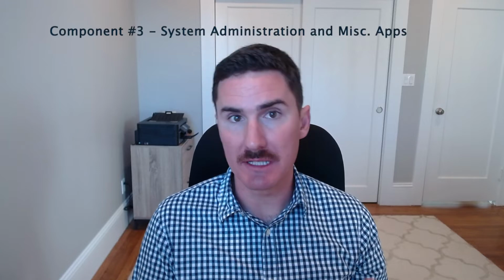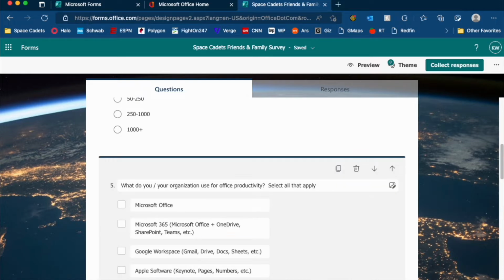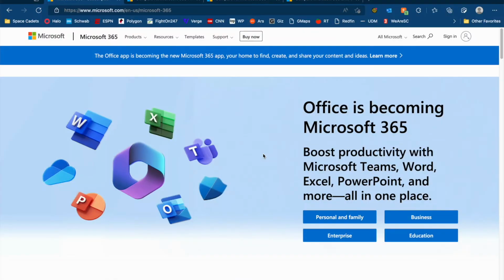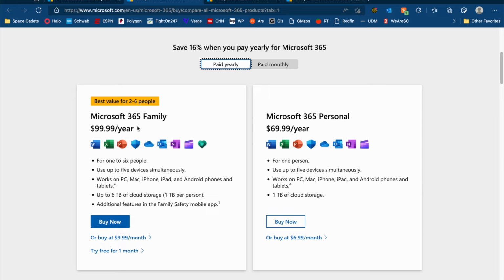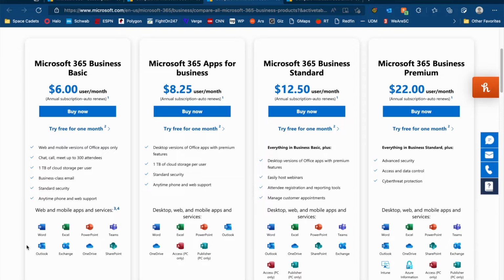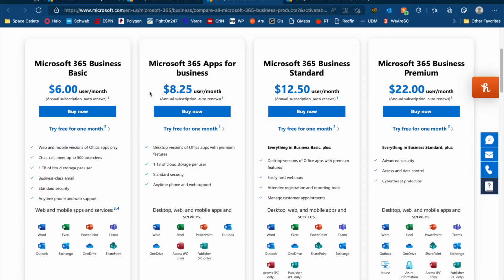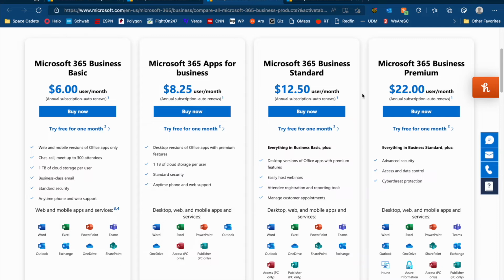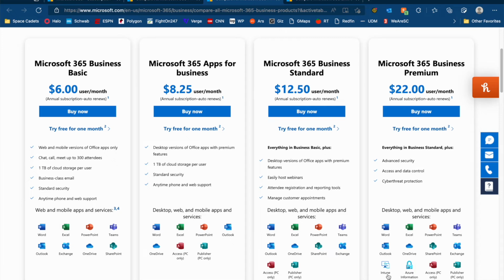Understanding Microsoft 365 in 2022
An overview of the Microsoft 365 Application suite